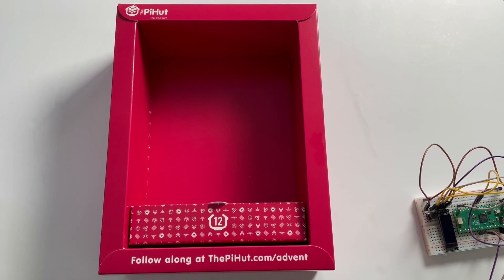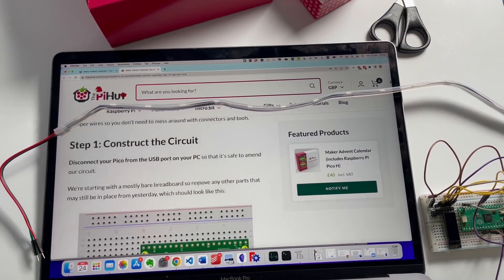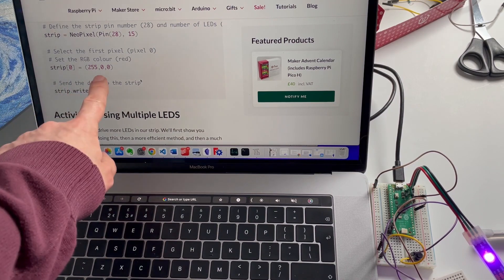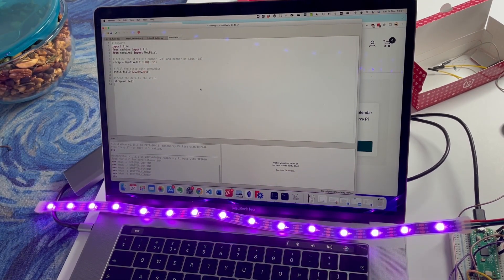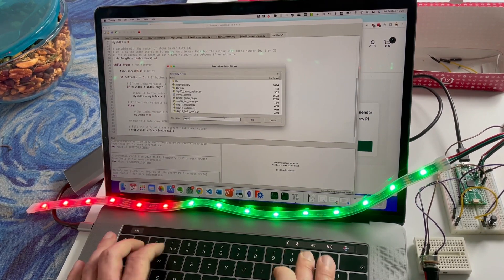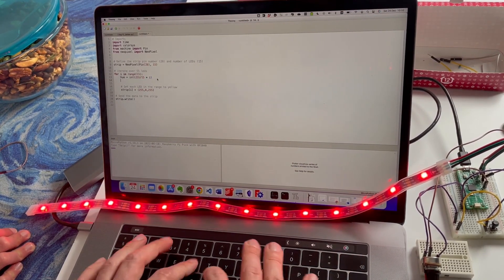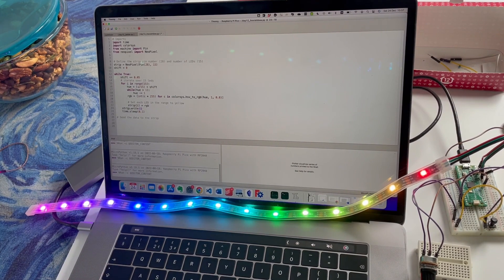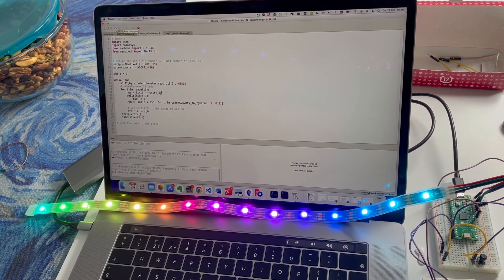PiHut Codemas Advent Calendar Day 12 - RGB LEDS with a Raspberry Pi Pico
Today is the final part of this Raspberry Pi Pico Pihut miniseries, and in drawer 12 we find a WS2812 RGB LED strip.

We get code running with it using the Neopixel library and control the LED strip via a button and potentiometer. We get creative and wire the ADC into controlling the hues of a rainbow!

We have now put all the code for our extras on github

Sweet Sound - by me.
God Rest Ye Merry Gentlman - DJ Williams - Youtube sound library
Joy to the world - DJ Williams - Youtube sound library
Jingle Bells - DJ Williams - Youtube sound library

Sound FX: Synth Sparkle, Komit.wav - on Freesound